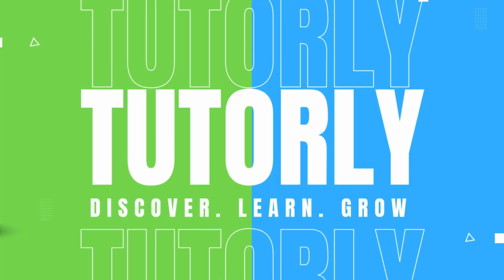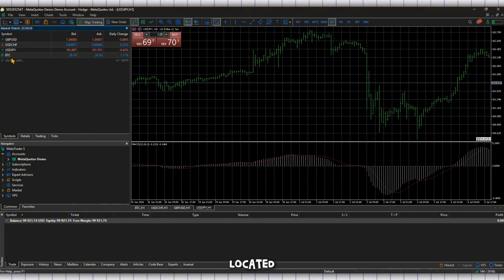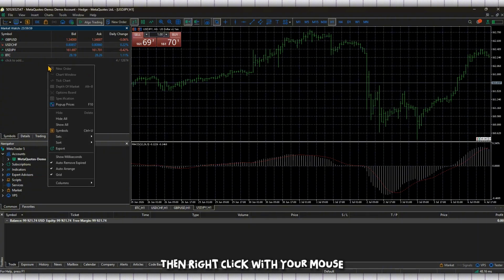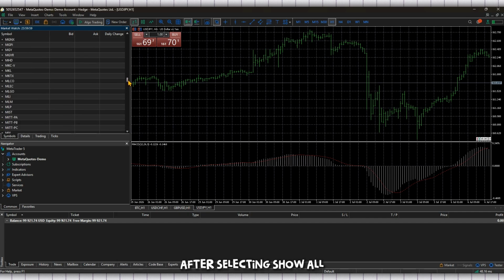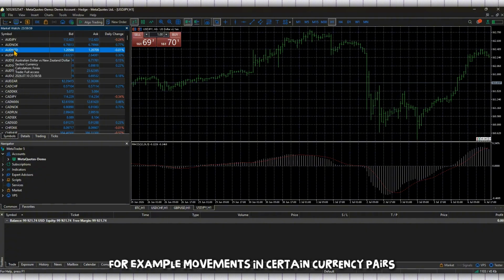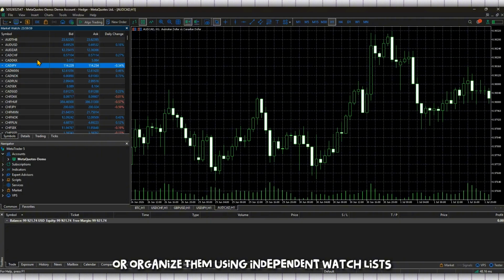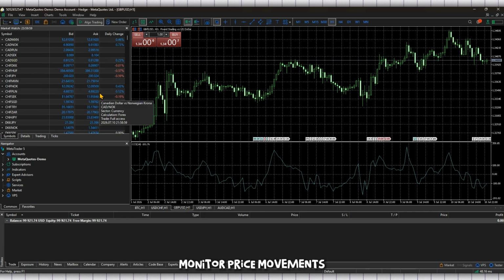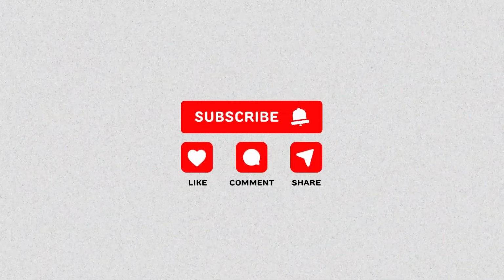How to Monitor Multiple Currency Pairs on MetaTrad 5 (2026 Guide)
Discover the best way to monitor multiple currency pairs on MetaTrader 5 in 2026. This video guide will walk you through the most efficient methods and tools to help you stay on top of the forex market. Learn how to customize your MetaTrader 5 platform, utilize expert advisors, and set up alerts to maximize your trading potential. Whether you're a beginner or an experienced trader, this tutorial will provide you with valuable insights and tips to enhance your trading experience. Get ready to take your forex trading to the next level and stay ahead of the competition. By the end of this video, you'll be equipped with the knowledge and skills to effectively monitor multiple currency pairs and make informed trading decisions.